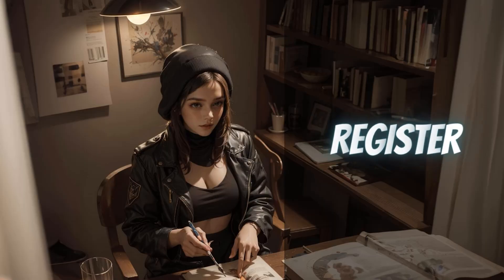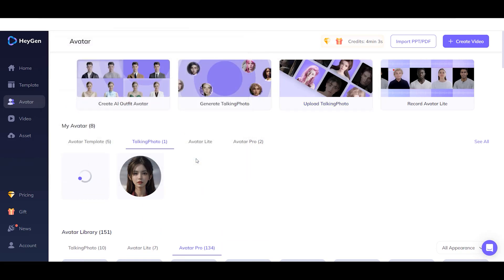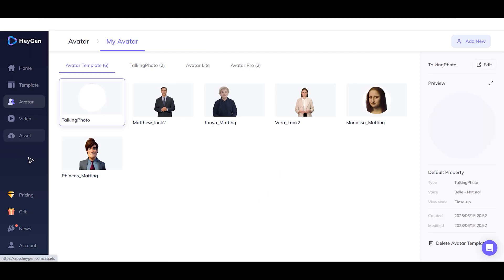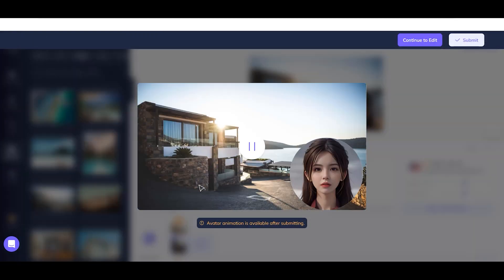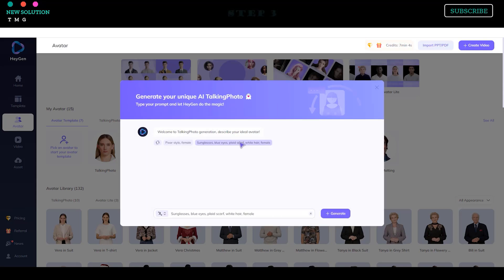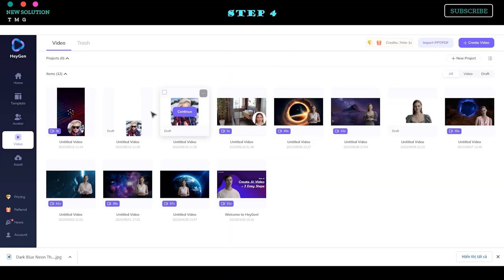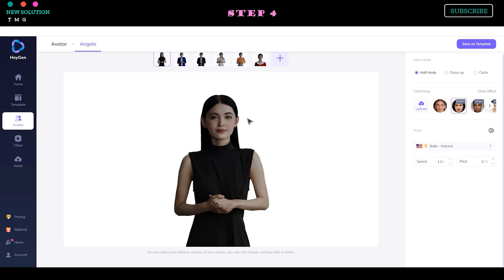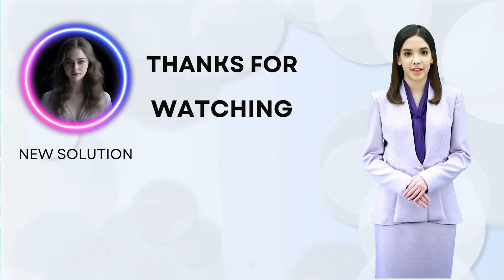AI Video Generator: Avatar Video Creation Tool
Link to this tutorial:
With this AI Video Generator, you can easily create beautiful and realistic avatars using your photos! Just upload your photos and let the AI software create an avatar that you'll love!

Step 1:   Go to the Avatar menu and click "Upload  Talking Photo" to upload your photo.   Wait for the process to complete.
After it is finished, you can check your  uploaded photo in the "Talking Photo" section.   Step 2:   Click on the photo and then  "Create Avatar Template."   Now, you can select the view mode,  such as original, square, or circle.   Step 3:   Select a voice for your avatar  from the voice selection menu.

Step 4: To ensure that   your avatar video quality returns the best result,  make sure to turn on the super-resolution option.   After everything is set, click "Save  As Template" to save your changes.   Step 5:   Click on the plus button on your avatar to select  your video orientation. Choose your preference.

Step 6:   To add a background photo or video, you can  upload it from your computer using the asset   menu or use their stock images and videos from  the element menu. Choose your photo or video and   then right-click and select "Set As Background" to  apply the selected media as the video background.

Step 7: Now,   add your script in the text script section. Play  your voice script to make sure the result is ok.   To preview your final setting,  click on the "Preview" button.

Step 8: After everything is set,   click the "Submit" button to start rendering your  avatar video. Wait for the process to complete.